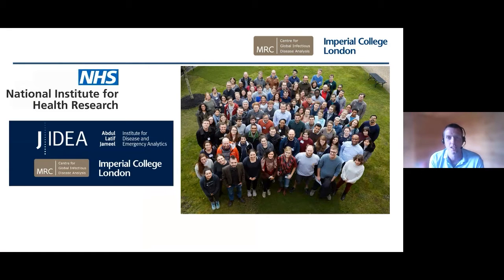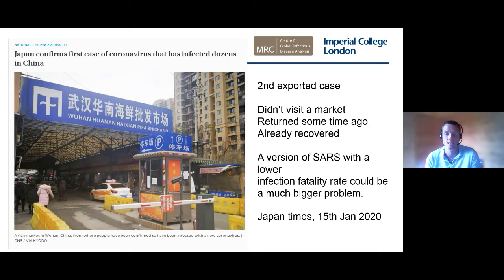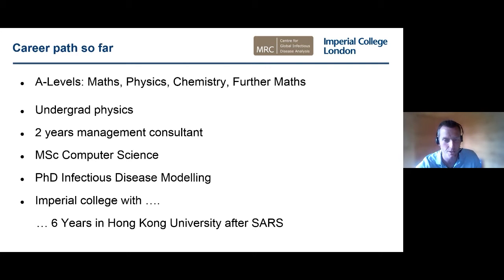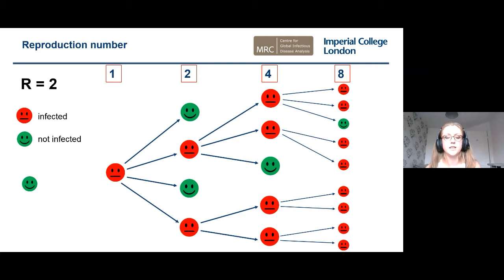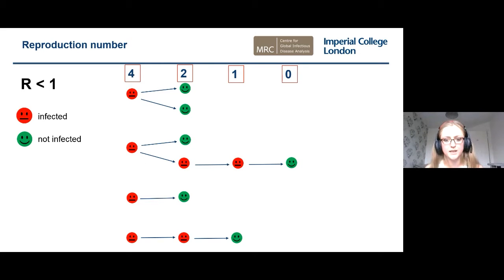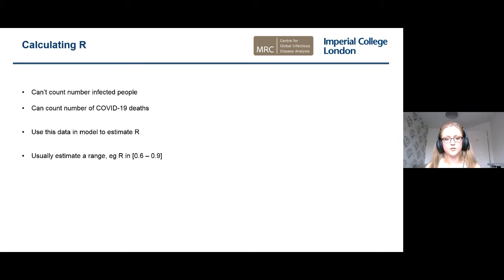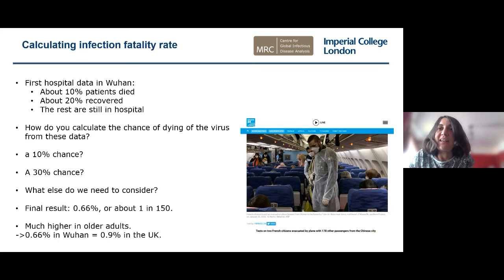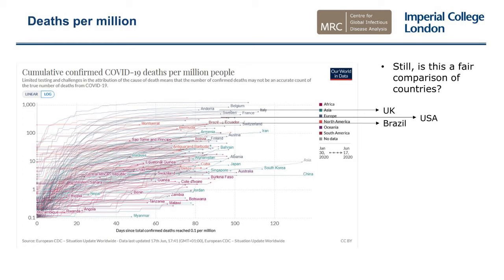Lesson 4 | Modelling the Spread of the Virus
Prof Steven Riley is an epidemiologist who uses computer modelling to predict the spread of infectious disease. He worked with the group of scientists whose models predicted that 250K people could die of COVID-19 in the UK if the lockdown was delayed, providing the Government with scientific evidence to endorse a lockdown. He will be joined by members of his team, Dr Kylie Ainslie, Dr Lucy Okell and Daniel Lydon to talk about their research on COVID-19.

Please let us know what you thought of it so that we can make our next lesson even better.